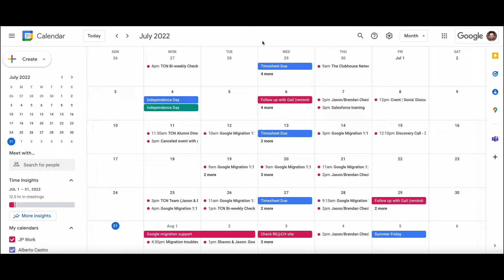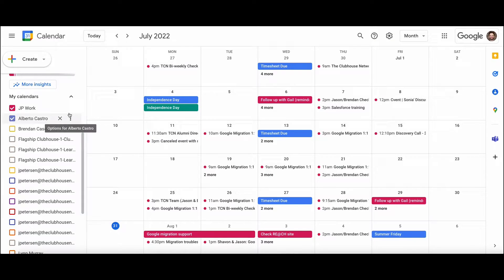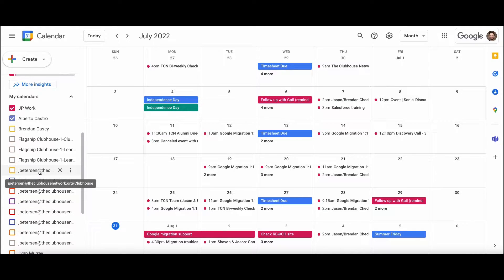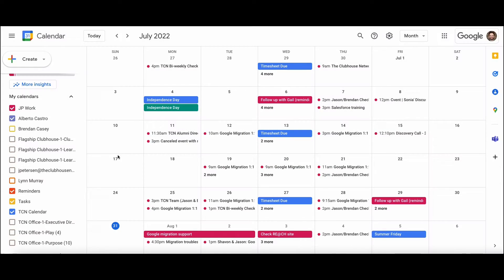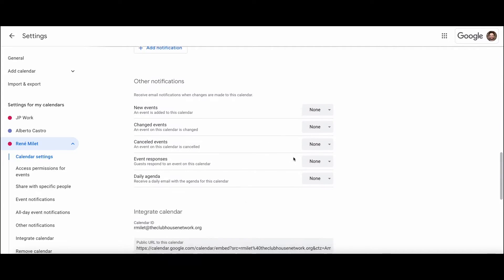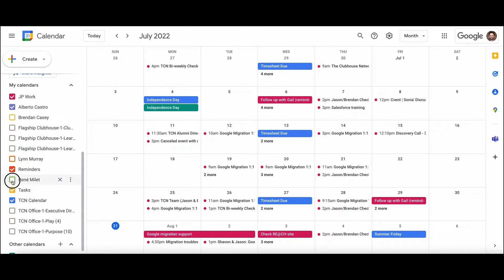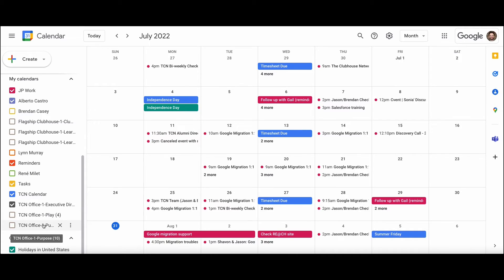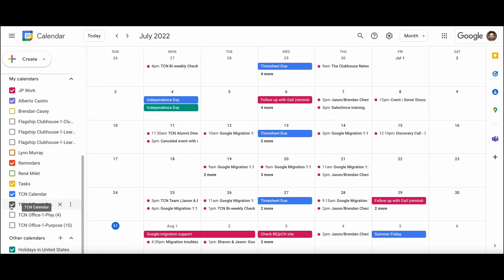Google Calendar orientation